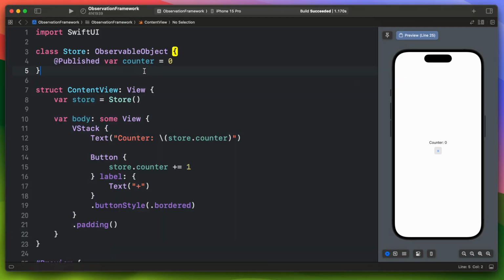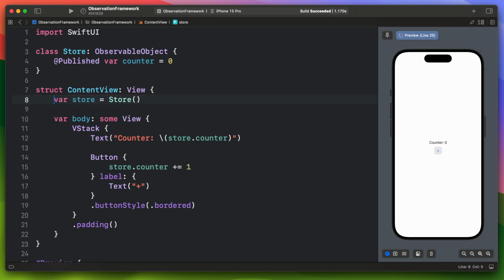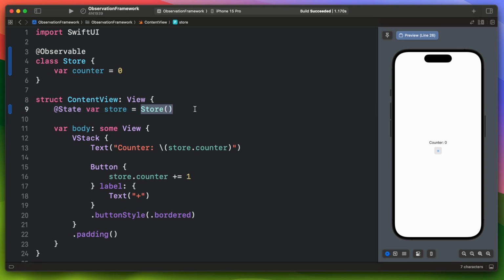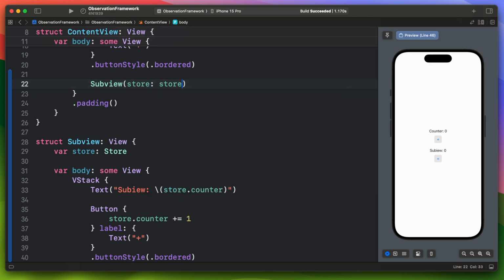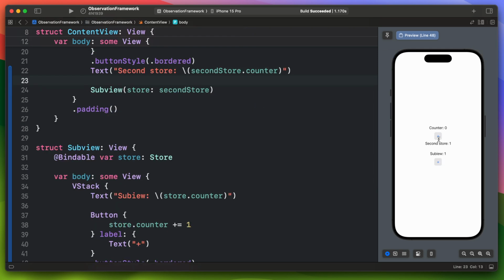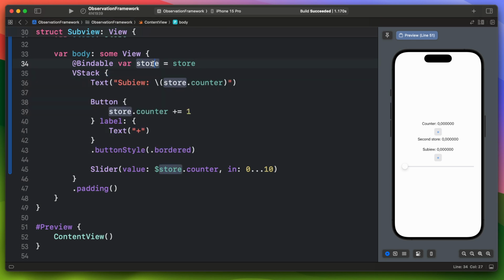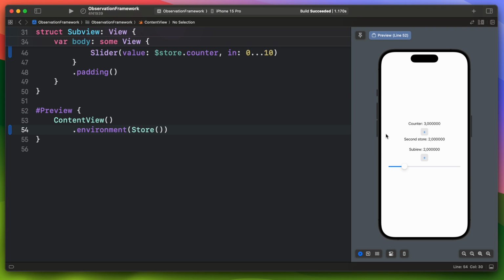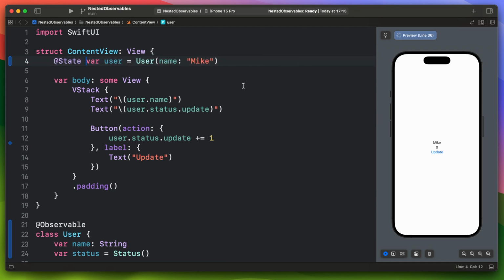SwiftUI: New Observation Framework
In the last two videos, I was talking about SwiftUI’s issues with redrawing views. In this video, I’m exploring the new Observation framework, which is a part of the new iOS 17 SwiftUI update.
This new approach for observing changes in SwiftUI significantly simplifies your code. Now we basically just have the new State wrapper, Environment, and Bindable. In this video, I will show you how to use it and what has changed.

00:00 Intro
00:27 Current state of observation
01:32 New @ Observable
02:10 State, Bindable, Environment
02:22 Default observation wrapper
02:34 @ State
04:06 @ Bindable
05:57 @ Environment
07:10 Nested observables issue
08:05 Outro